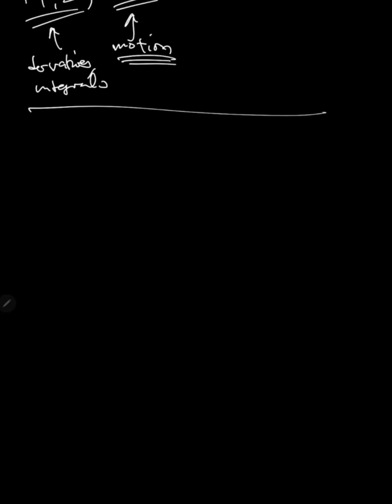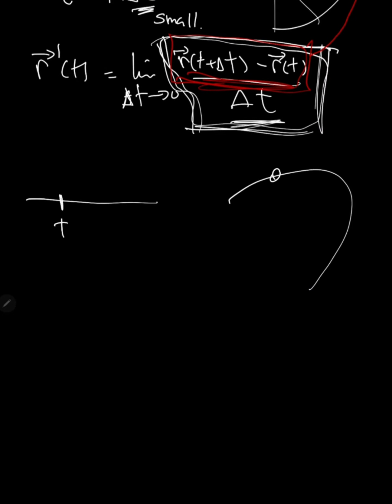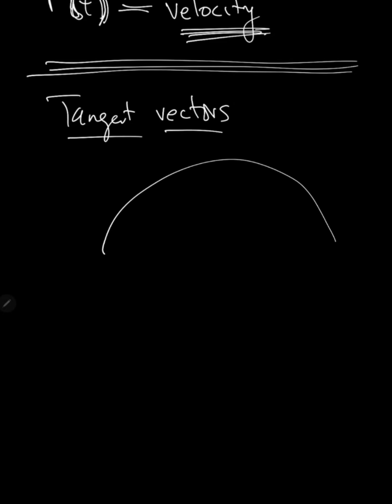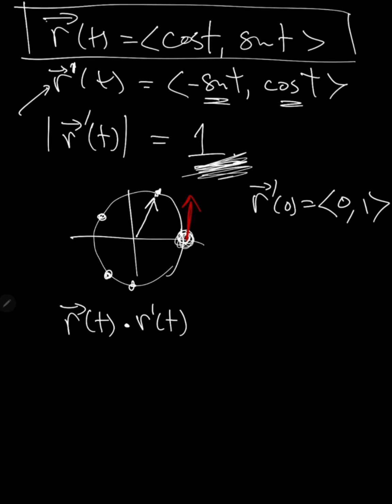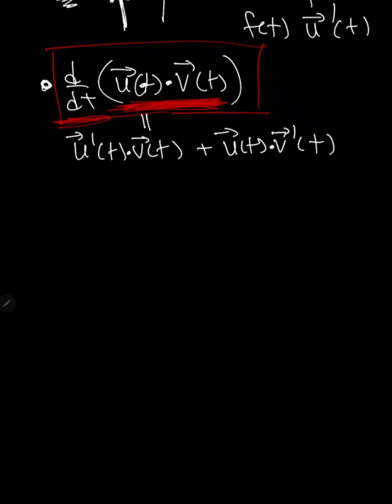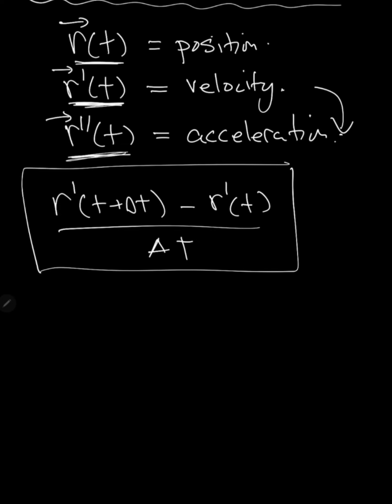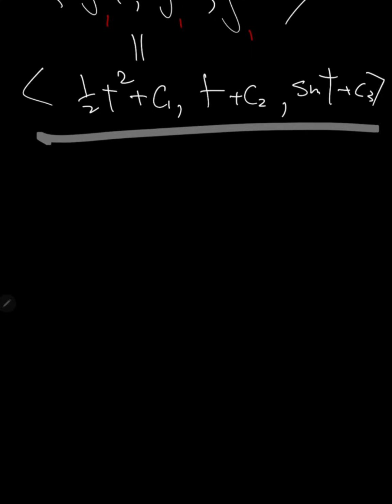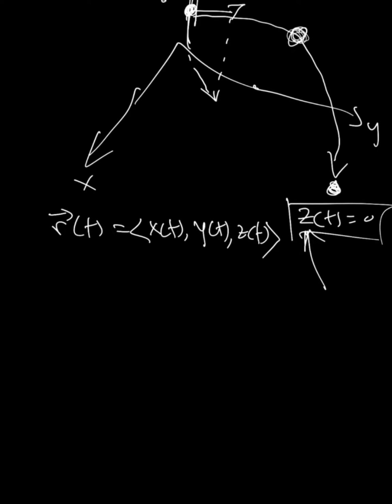Calc III Lecture: 14.2 and 14.3 (Calculus of Vector-Valued Functions and Motion)